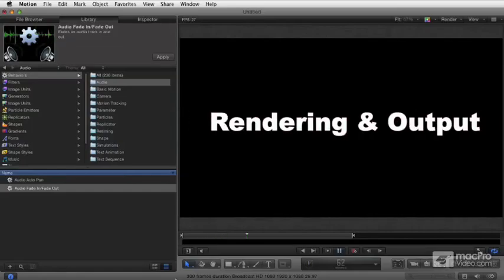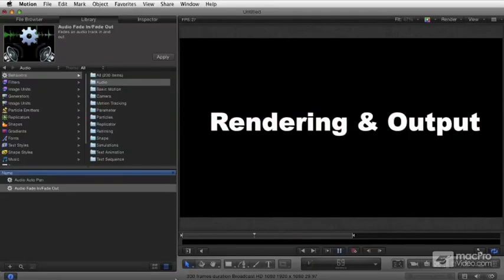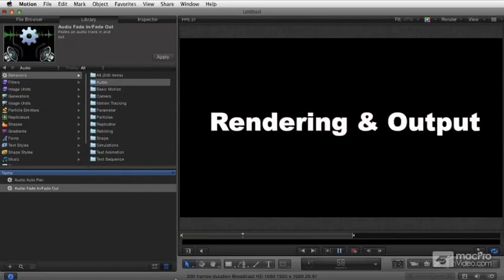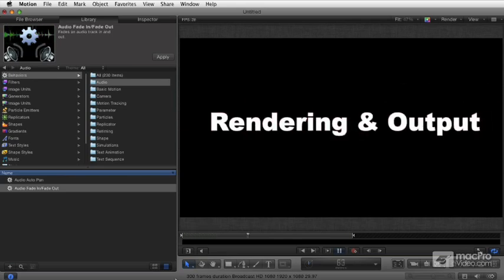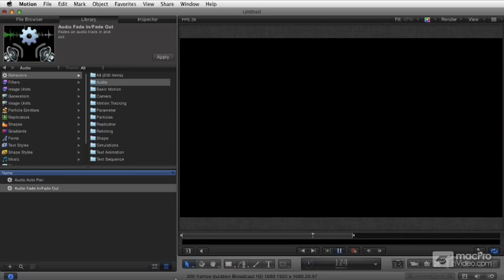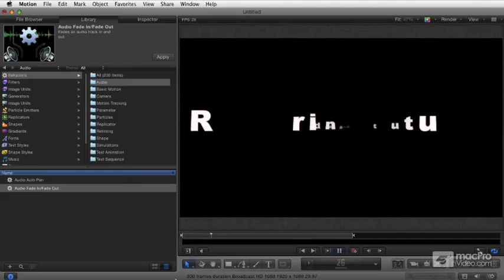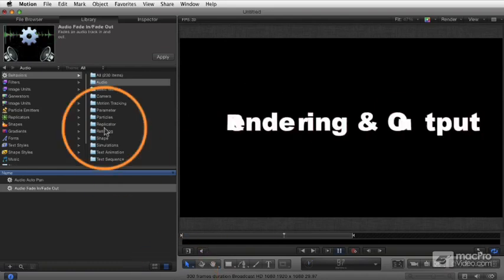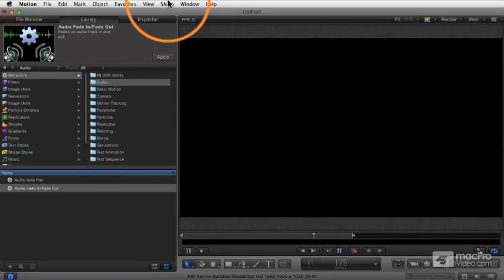Motion 5 109: Rendering and Output - 01 Introduction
Motion 5 109: Rendering and Output by Michael Wohl
Video 1 of 16 for Motion 5 109: Rendering and Output

All the animating is complete. Youre pleased with all your hard work. Now its time to share it. Believe it or not, this is where most of us creative folks get a little lost. This tutorial by Michael Wohl is the perfect solution to help you learn how to best render your animations and get them outputted and into the world!

Michael initiates this tutorial with a discussion of Render settings. He explains Resolution and youll learn how to customize your Quality settings to achieve the best output possible for each and every situation. Michael then explains the Export Options where youll learn how to create different kinds of Movies, Audio formats and even photo Stills derived from your Motion 5 projects.

The final stage in the process is Sharing. Michael guides you through the various settings and teaches you how to share your projects across all Apple devices, optimize them for podcasting or uploading to popular sharing sites. Theres even a bonus video on using Apples own video and audio transcoding software: Compressor 4.

So learn how to get your animations off of your computer and out to your audience with this amazing tutorial by Michael Wohl.